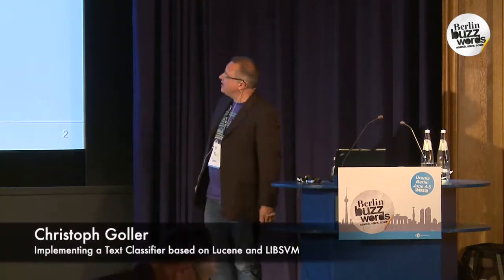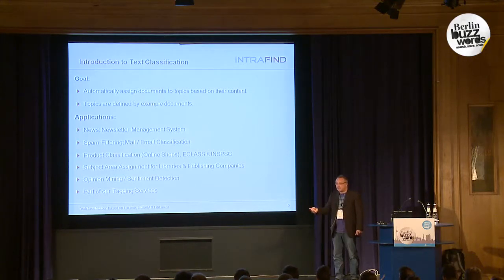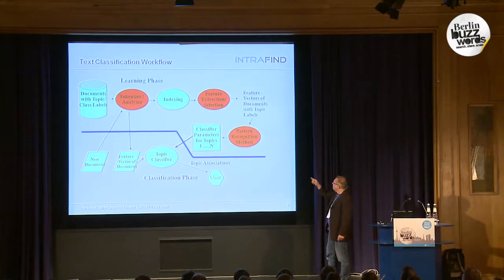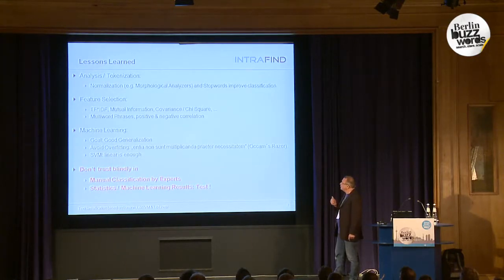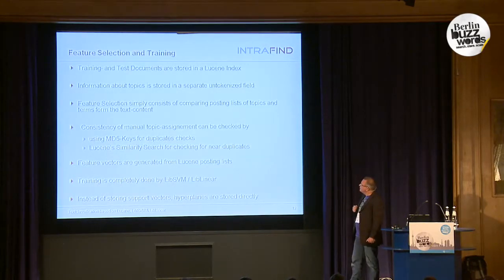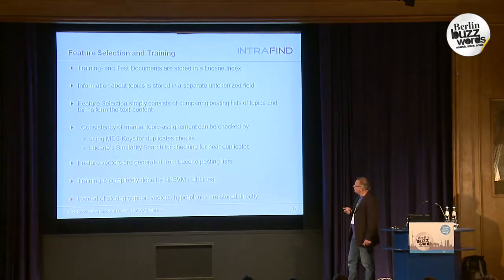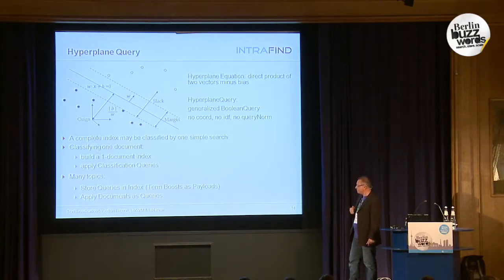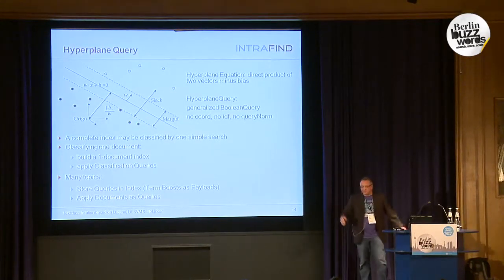Berlin Buzzwords 2012: Christoph Goller - Implementing a Text Classifier based on Lucene & LIBSVM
During the last ten years statistical text classification has become an important application area. After briefly showing some interesting applications I will sketch how a statistical text classification system can be implemented based on Lucene as basis for storing training- and test data and LIBSVM as machine learning library.

Classification Rules delivered by the support vector machines can be represented as Lucene queries thus allowing very efficient classification of big document collections provided they are already indexed (batch mode classification). On the other hand, classification of one document (online classification) with respect to thousands of classification rules (e.g. Patent Classification) might best be implemented by representing all classification rules as a Lucene index (boosts in payloads) and applying the document that has to be classified as query.